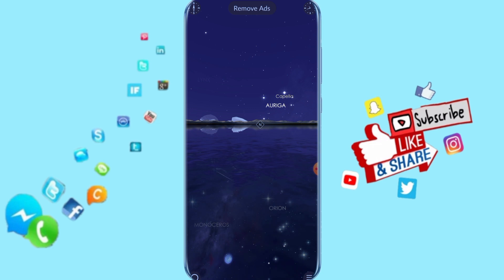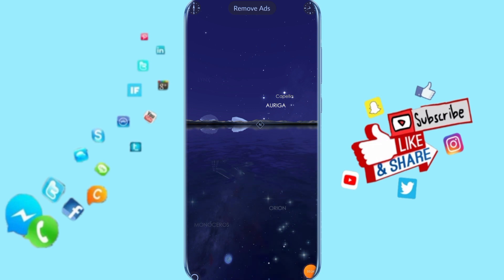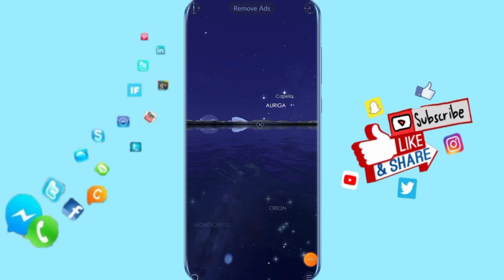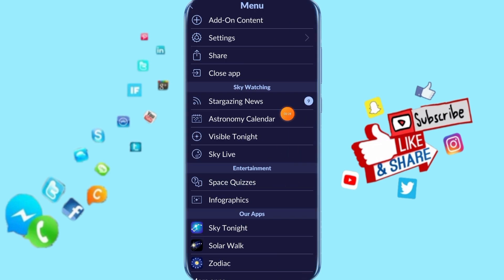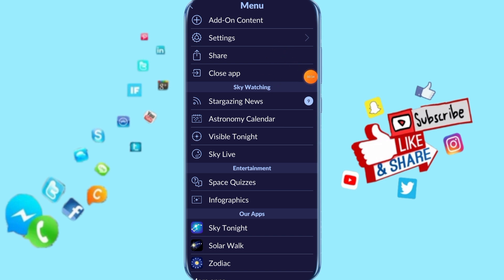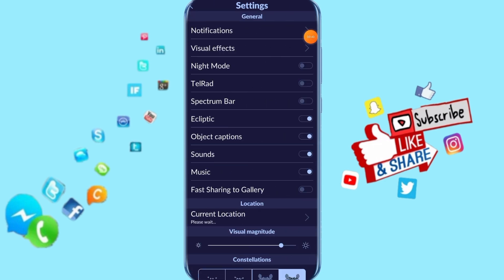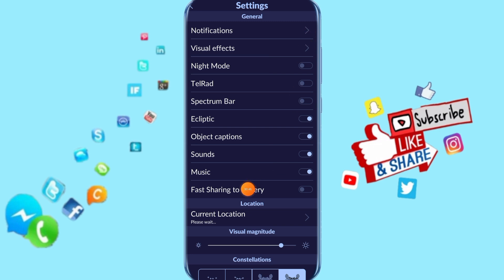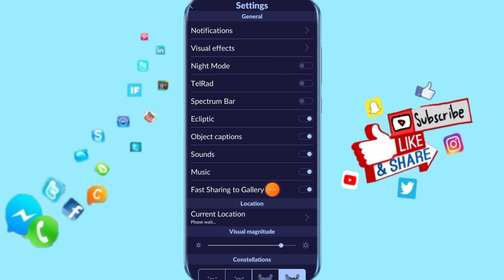How To Enable Fast Sharing To Gallery On Star Walk 2 App